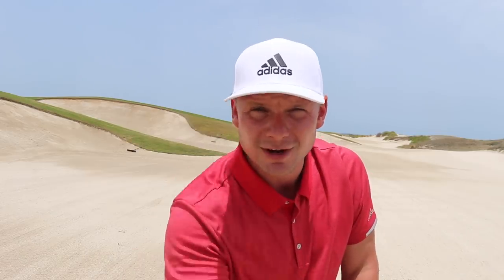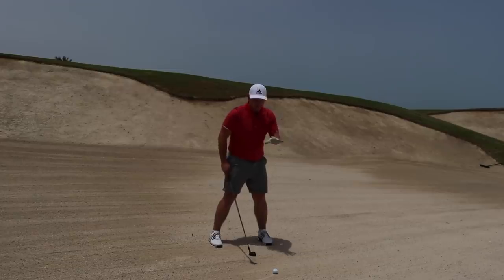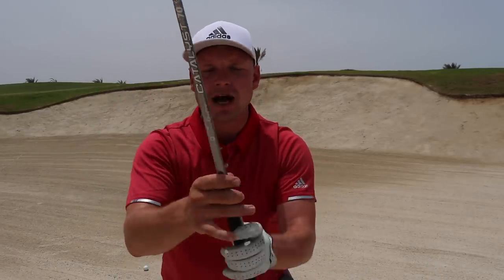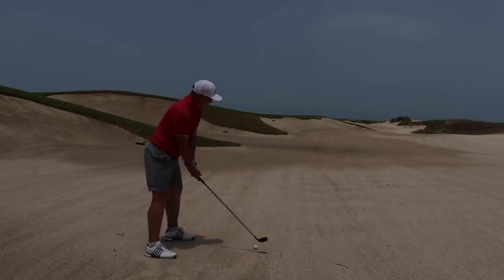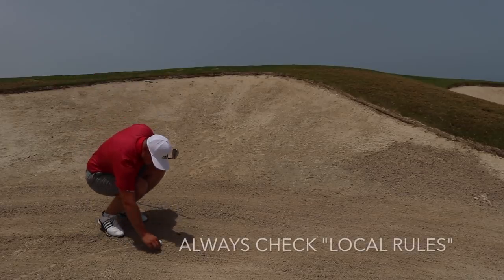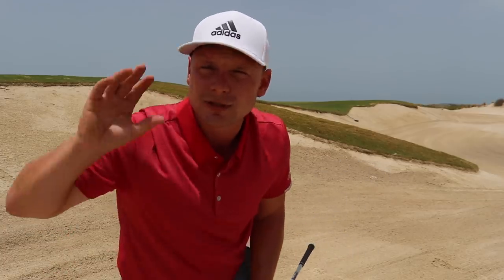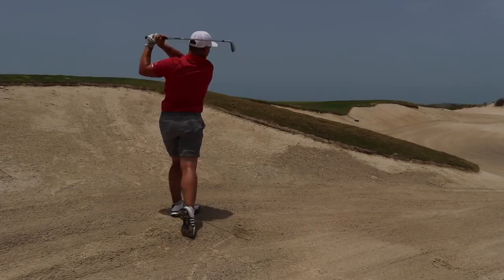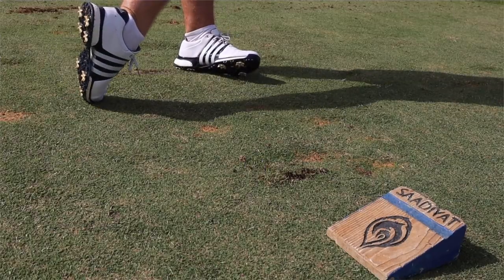How To Play From Fairway Bunkers! Keep It Simple!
How To Play From fairway bunkers! keep it simple!STOP YOUR FAIRWAY BUNKER NIGHTMARES - how to play fairway bunker shots. Fairway bunkers are a lot of peoples arch nemesis when it comes to the golf course. you can spend a fortune on the latest golf clubs, buy the latest Titleist vokey wedges, latest Taylormade hi-toe wedges, the best irons of 2019, the best golf clubs of 2019 but your still not destined to be able to play amazing shots from fairway bunkers. In this video I show you basic tips you can adopt in your game to help you play the best fairway bunker shots of your life. This video is filmed at the stunning Saadiyat Beach Golf Club. Let's do it... and let's do it now!